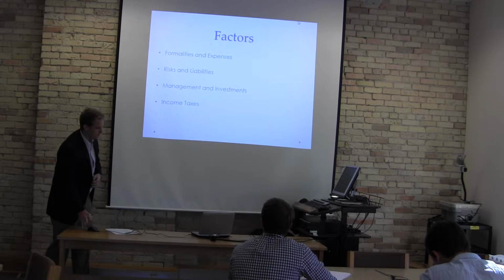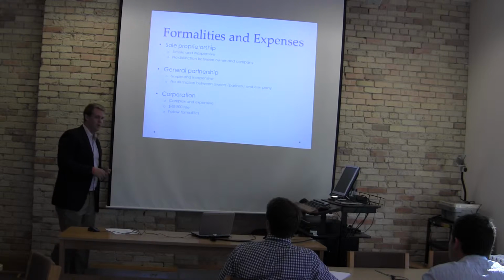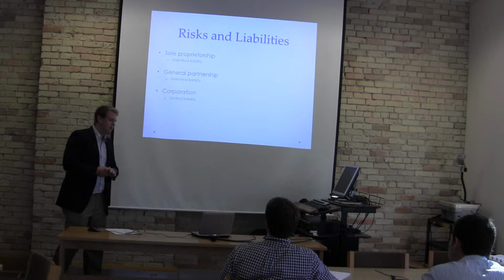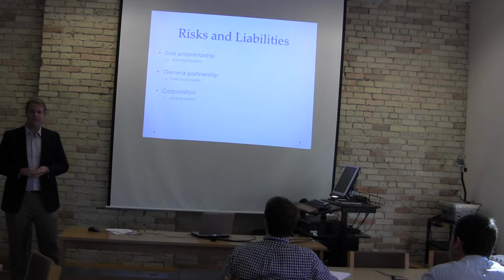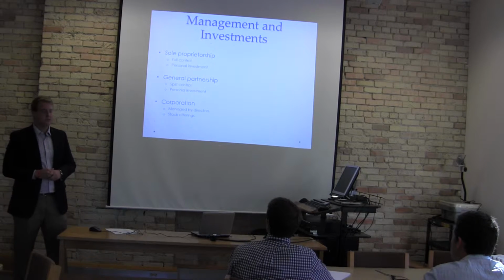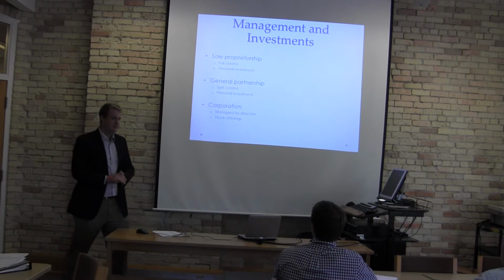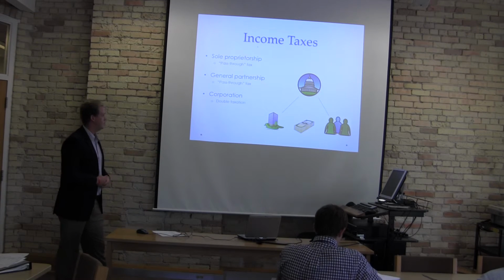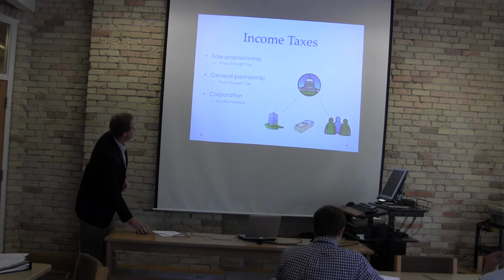Matt Broman - Business Writing and Communication Speech #1